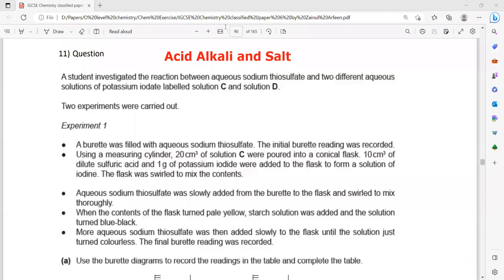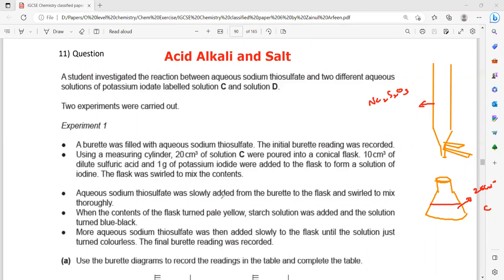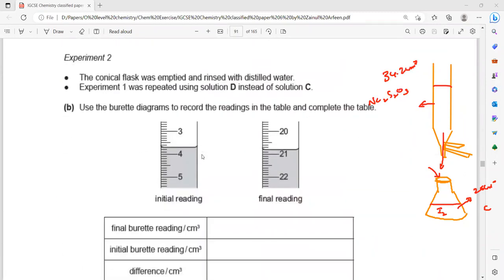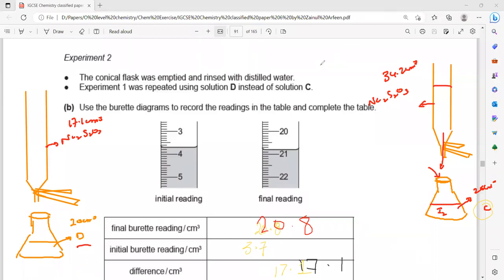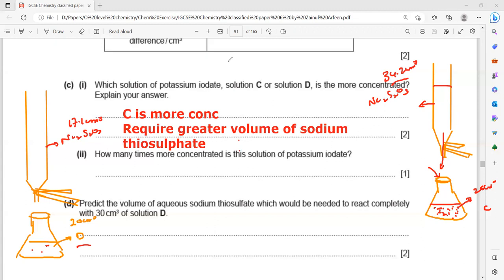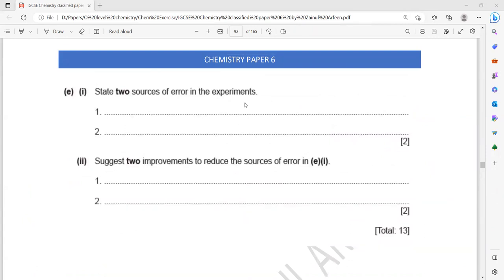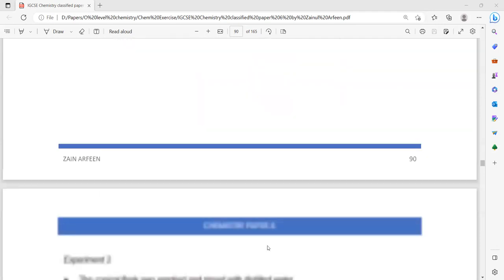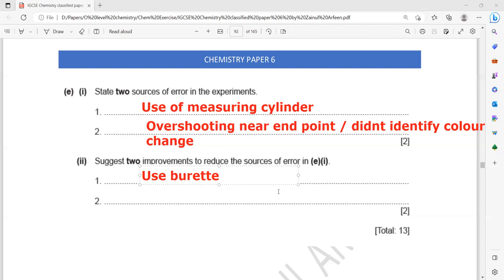Acids Bases and Salts Question 11 Alternate to practicals IGCSE Chemistry